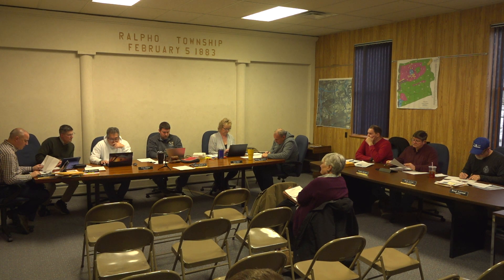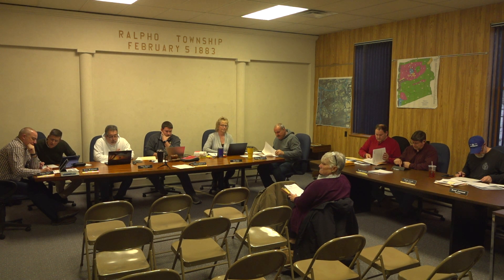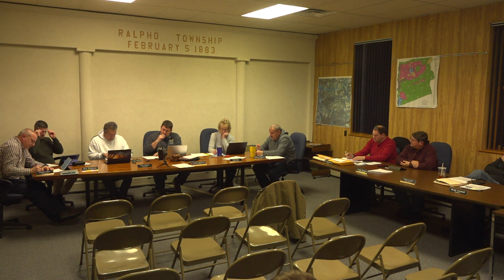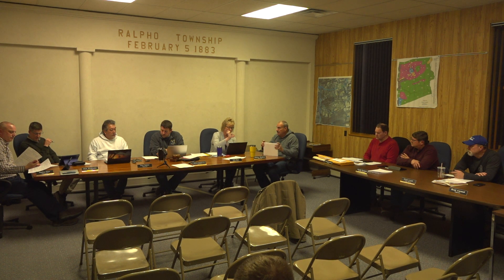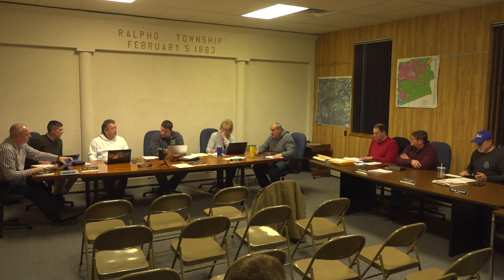Ralpho Township Supervisors Meeting, March 2023